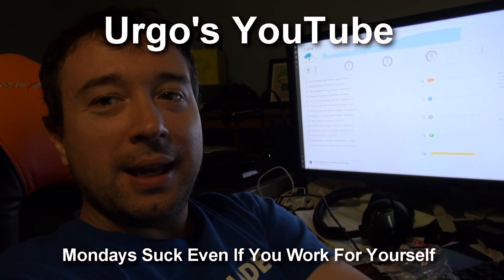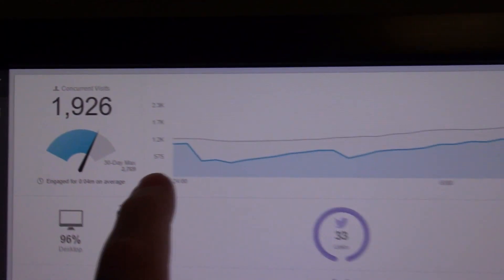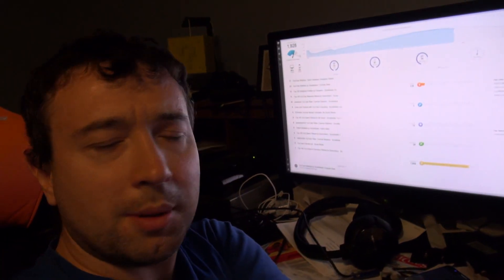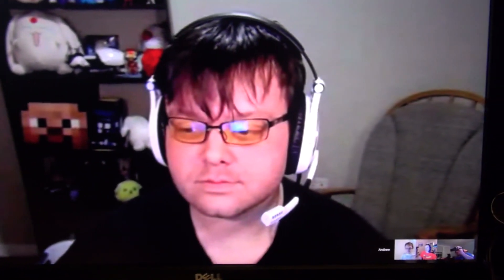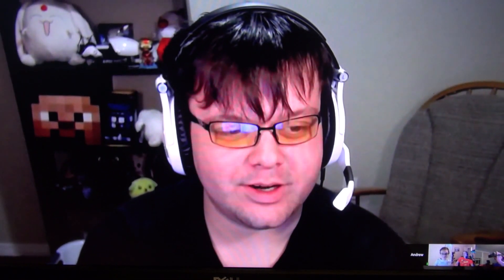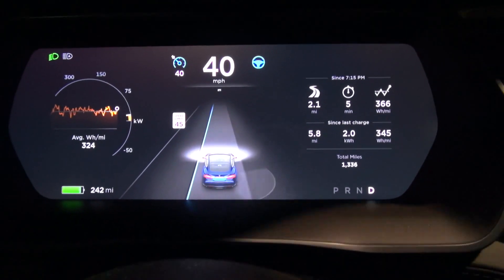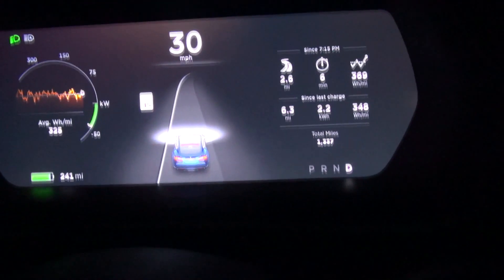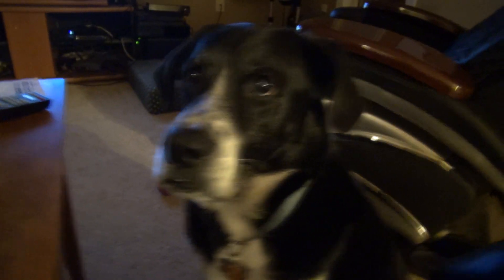Mondays Suck Even If You Work For Yourself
Everyone hates Mondays. At least in theory. Okay I don't hate them, but just because I work from home doesn't mean my Monday's are easy.  I have 1:1's with each of the team members + a general staff  meeting.  Normally also the meetings with Kestal are several hour ones as we work on things together too.

The past few days for Social Blade we've been trying to figure out what is causing a server to crash at about 12:30am every night.  We're still trying to figure it out too :(

Upload Schedule for November:
Weekends at 9am ET
Weekdays at 2pm ET

Hey YouTube, it's Urgo! In case you are new here I've been around on YouTube since 2007, run a stats website called Social Blade and love sharing memories with all my friends on YouTube.  I hope you enjoy my channel.